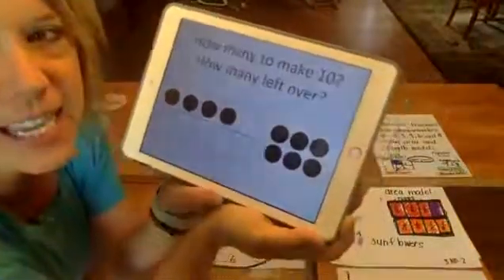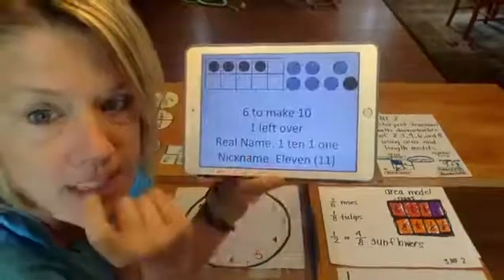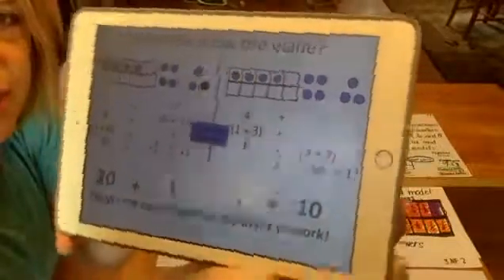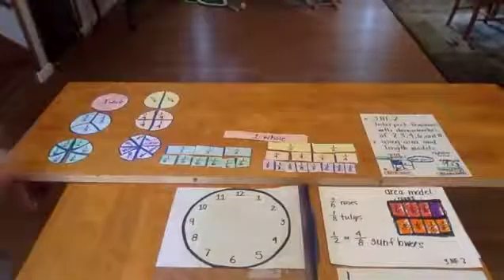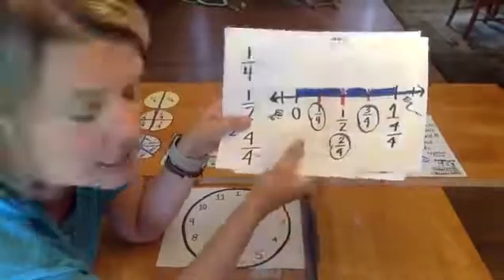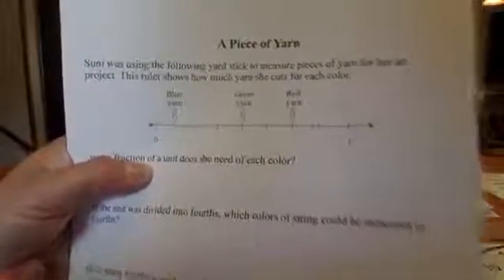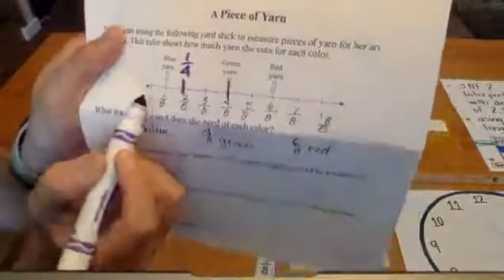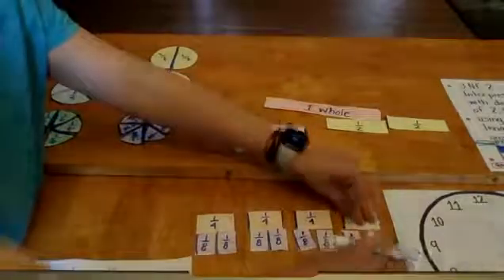3.NF.2 Interpret fractions with denominators of 2, 3, 4, 6 & 8 using area &length models; Subitising